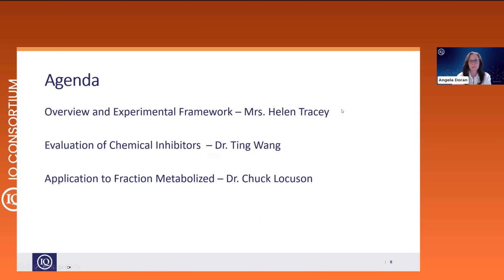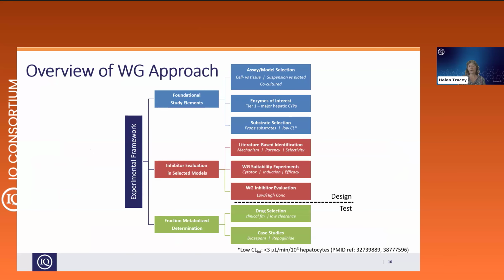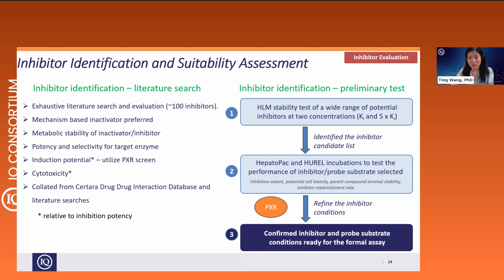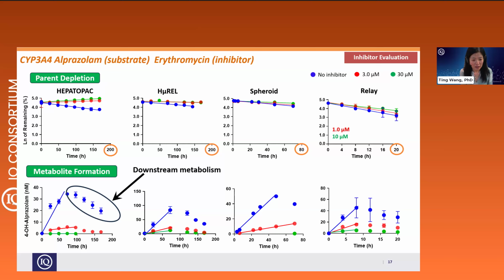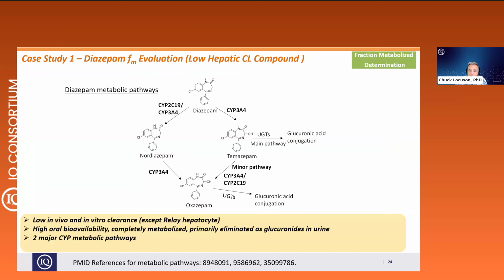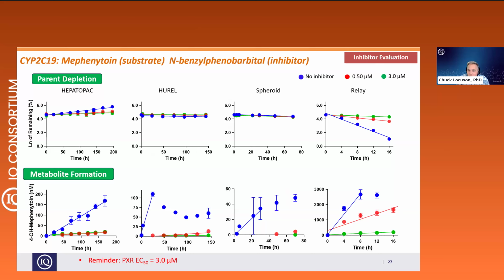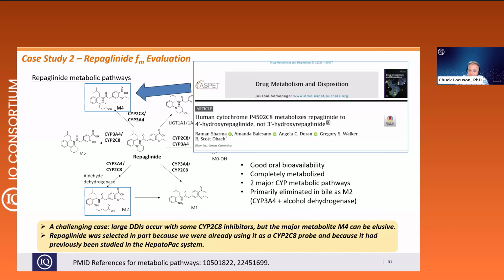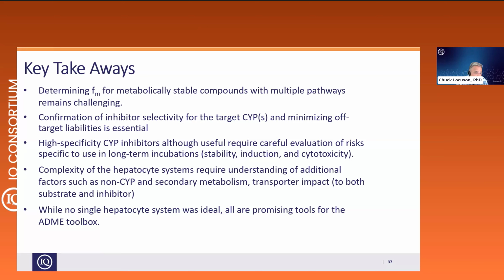Low Clearance Drugs, Long Incubations Comp Eval Hepatocyte Models for Enzyme Fraction Metabolized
Webinar presented on July 9, 2026

Determining fm for metabolically stable, low turnover compounds remains challenging. Recent advances, including hepatocyte Relay methods, cocultured hepatocyte systems (HepatoPac and HuREL), and three-dimensional spheroid cultures, enable prolonged incubations needed for low-turnover compounds. To address these gaps, the IQ established the Quantitative Fraction Metabolized Working Group to evaluate currently available long term in vitro platforms for fm determination. Substrates with well characterized ADME profiles and selective cytochrome P450 (CYP) inhibitors with minimal induction or cytotoxicity were selected to enable robust inhibition studies across four systems: Relay, HepatoPac, HuREL, and Spheroids. This webinar summarizes the results of these comparative studies. Based on these findings, we propose nonprescriptive recommendations to support consistent and reliable quantification of fm for major CYP isoforms in low turnover compounds.

IQ Consortium
Translational & ADME Sciences Leadership Group
Quantitative Fraction Metabolized Working Group